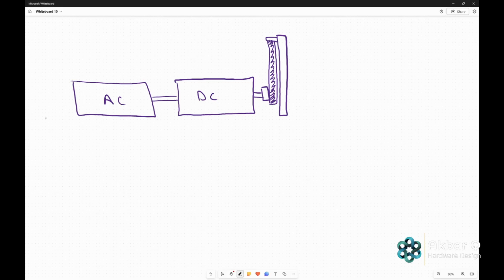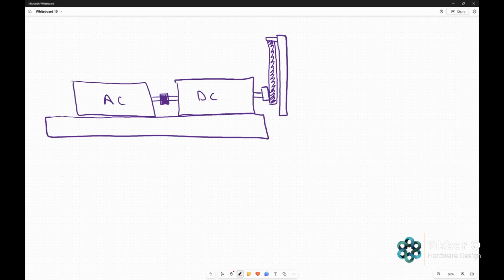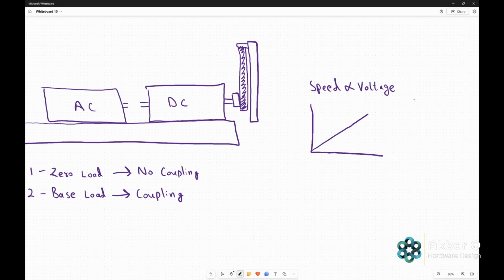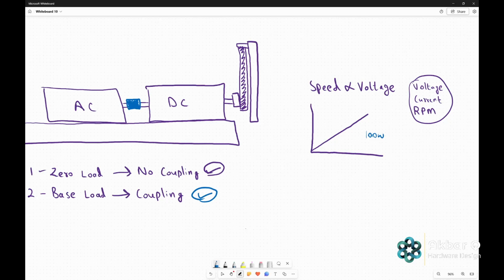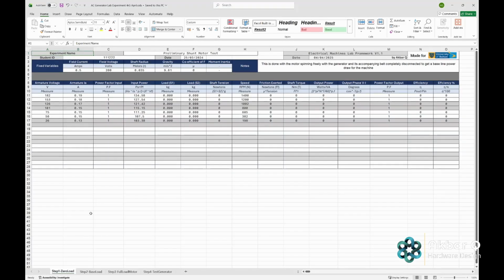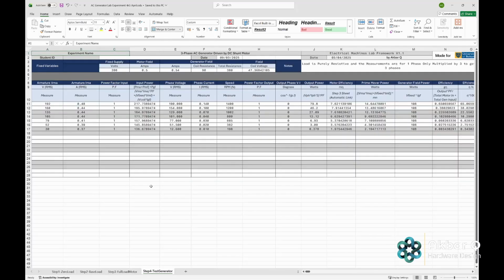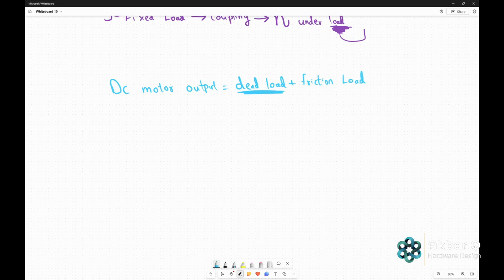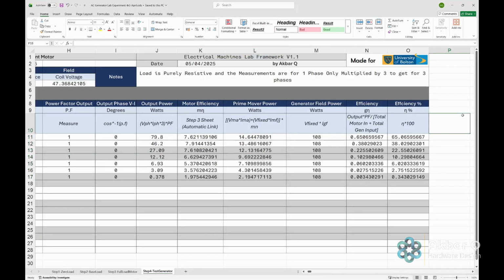Archive Generator Footage